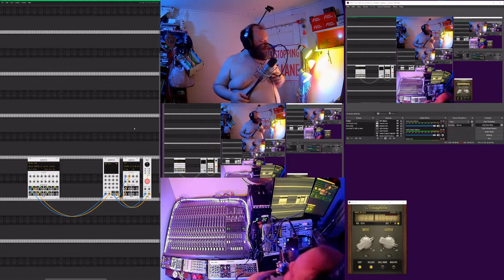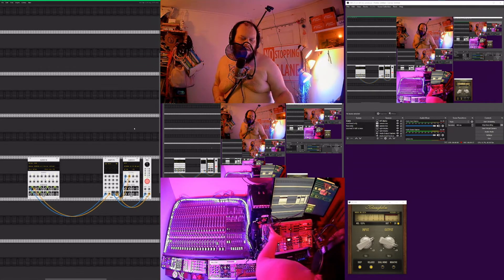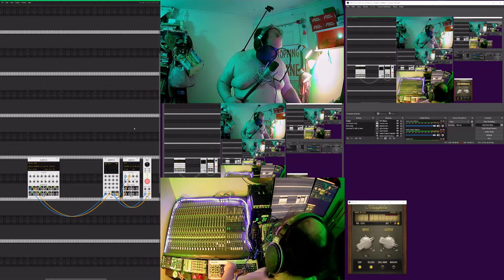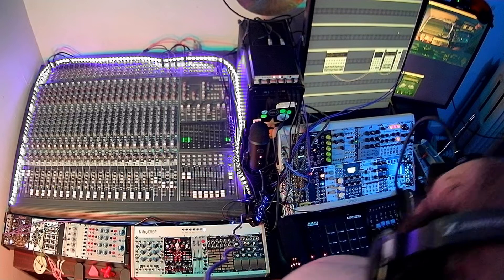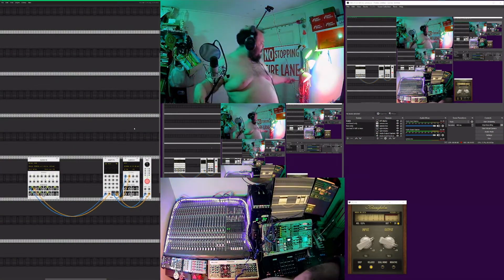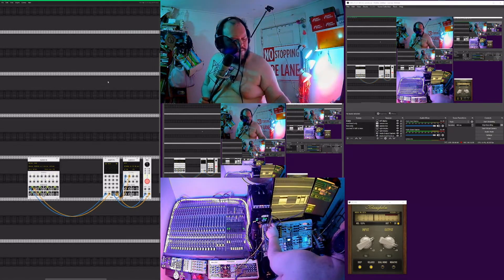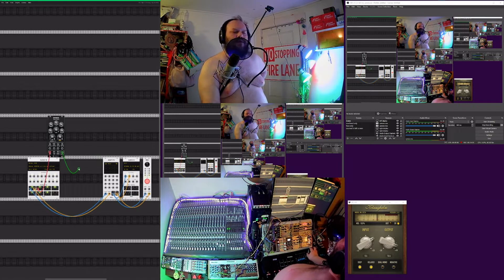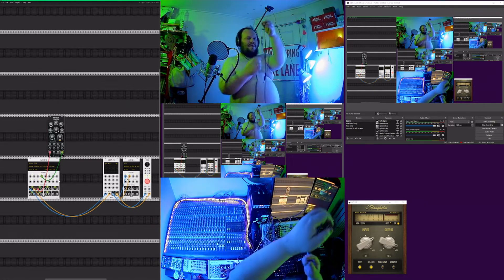FLASHING LIGHTS & PARTIAL NUDITY relaxed spacious walkthrough of nothingness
in this one i talk about performance & space and eventually make a random little patch